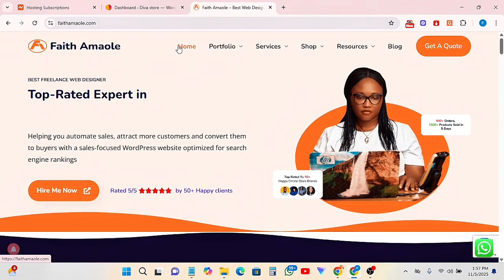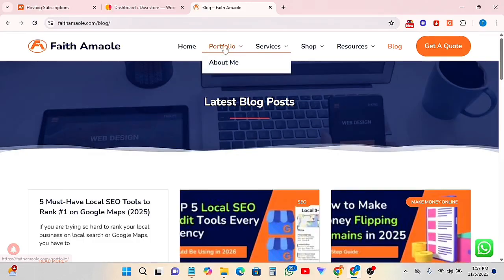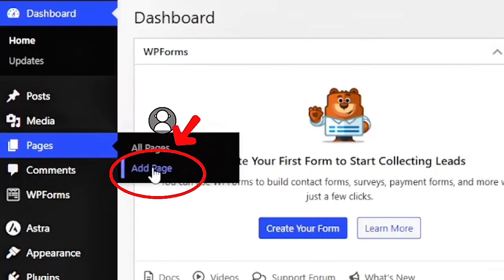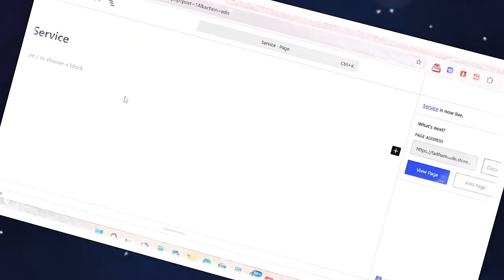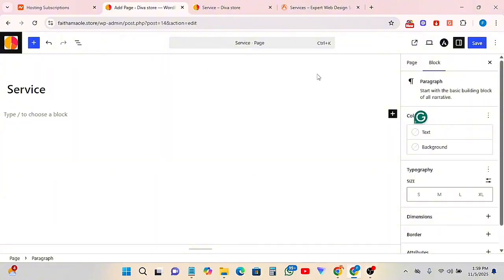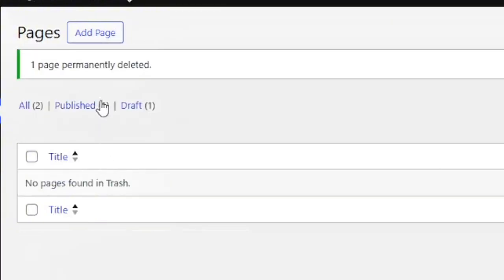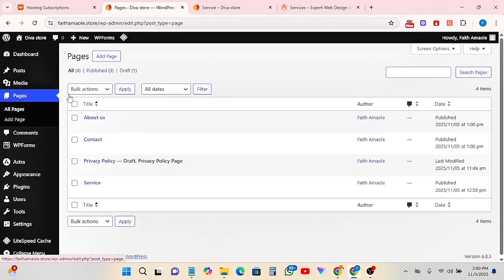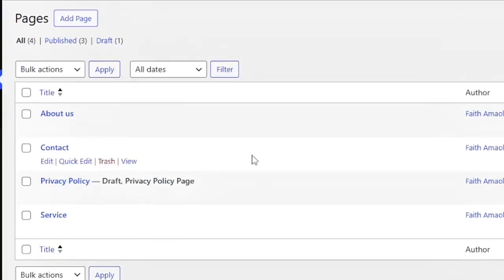How to Create Pages in WordPress for Beginners in 5 Minutes (It’s SO Easy!)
Learn how to create pages in WordPress for beginners with this simple, step-by-step tutorial. I show you the exact steps to add, edit, and publish your first page correctly.

2. Hire Me For Your Pro Website Design Project

3.

4.

5.

✅TOOLS YOU NEED:

1. WEB DESIGN TOOLS I USE